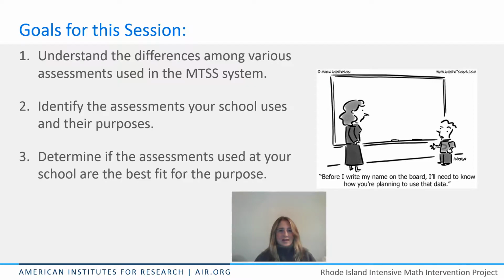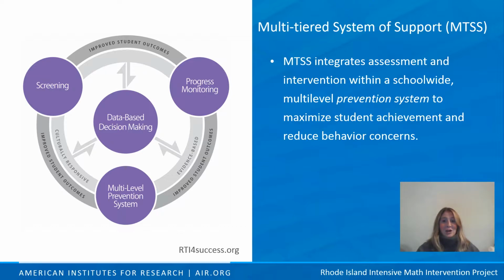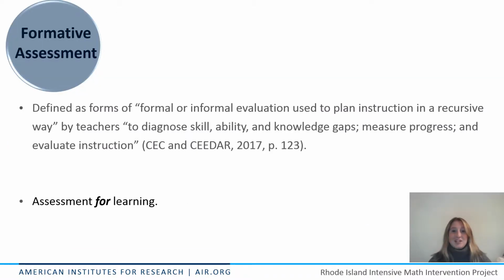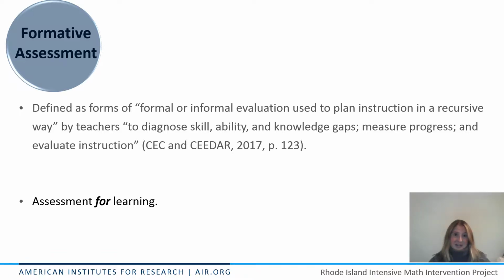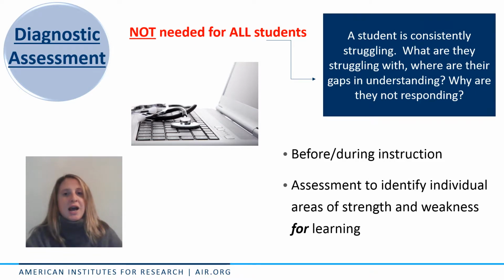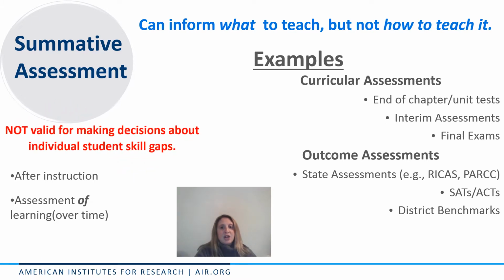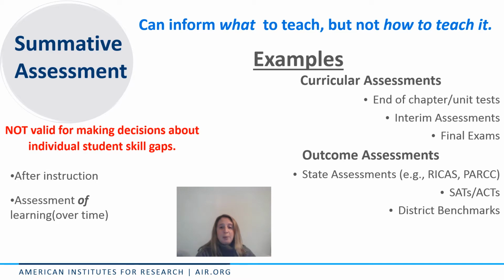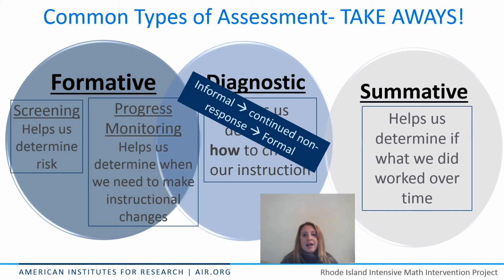Overview of Assessment Module